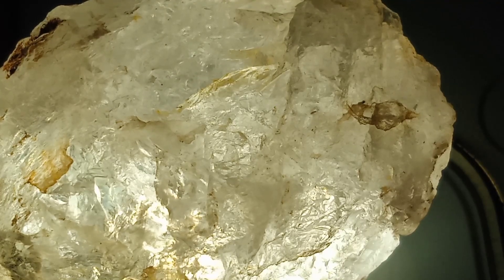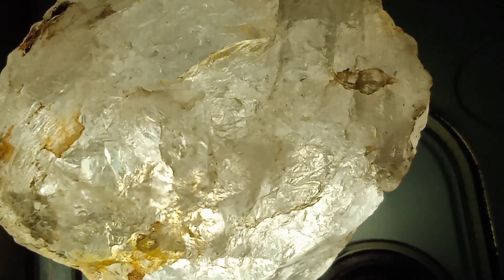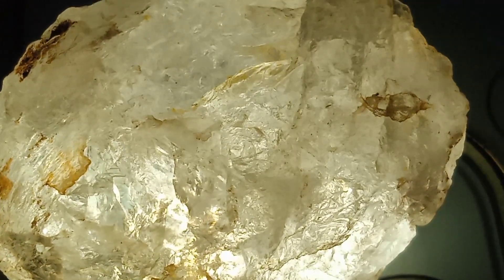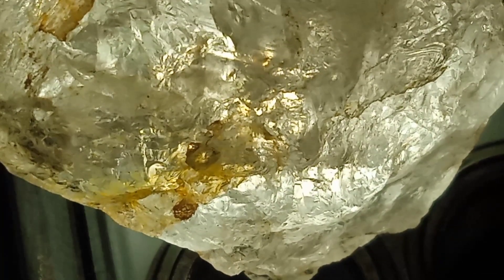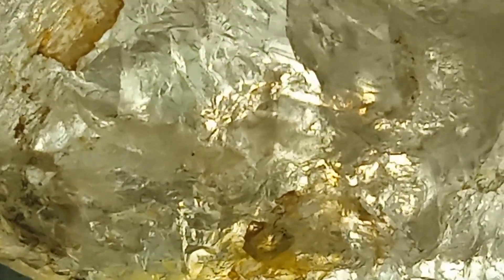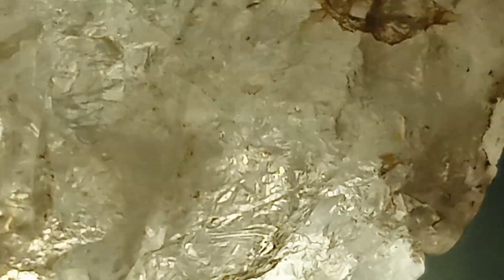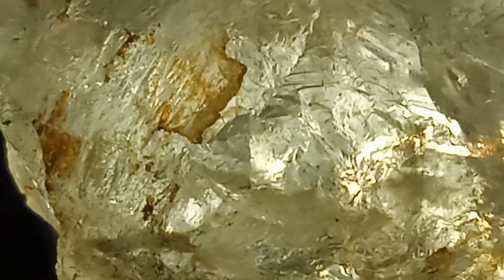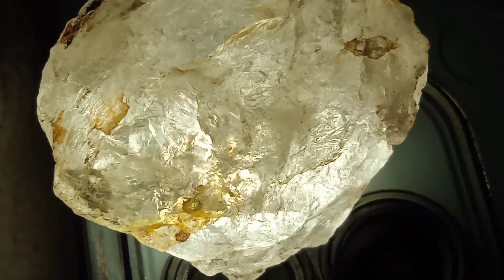"Black Diamond Under the Microscope – A Hidden World Revealed!"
In this video, we explore an incredibly rare black diamond discovered in nature — raw, untouched, and full of mystery.

🔬 Microscopic examination reveals an astonishing internal structure: tiny graphite veins, dense carbon inclusions, and a complex crystal matrix formed under extreme geological pressure over millions of years.

💎 With a hardness of 10 on the Mohs scale, this black diamond is more than just a gemstone — it's a symbol of strength, mystery, and timeless elegance.

Whether you're a gem enthusiast, a geology lover, or just fascinated by Earth's hidden treasures, this is a journey you don’t want to miss.